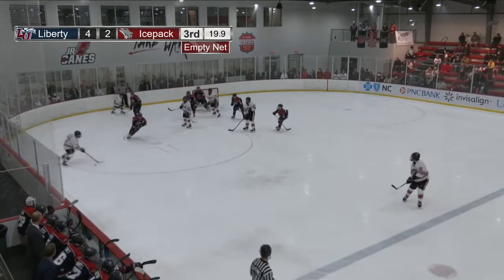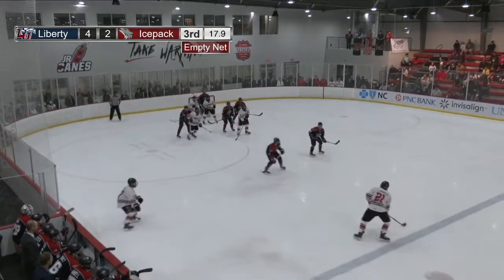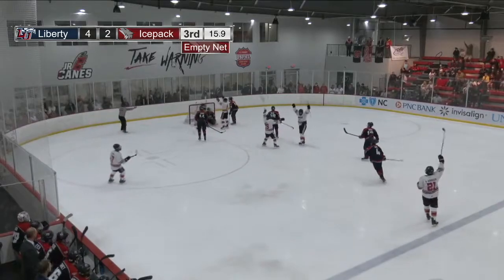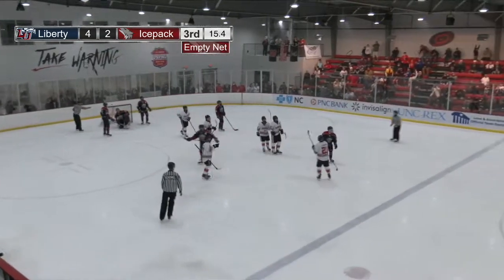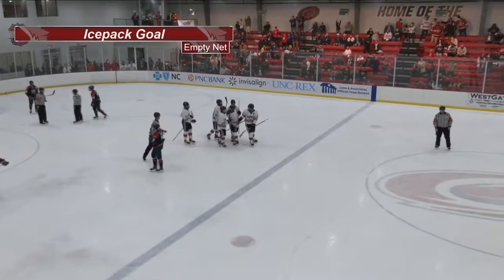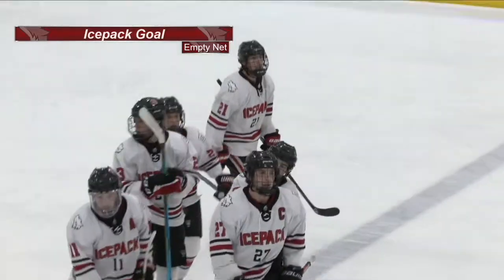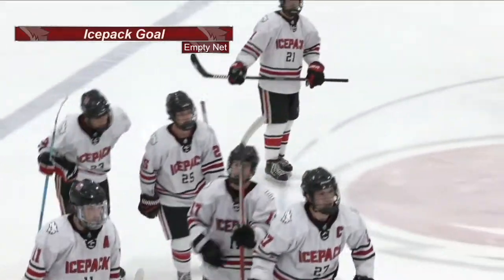Game in 5: Men's Hockey vs Liberty (Friday, January 7th, 2022)